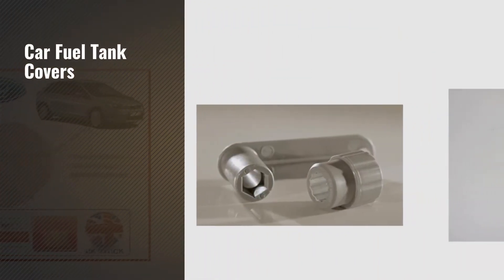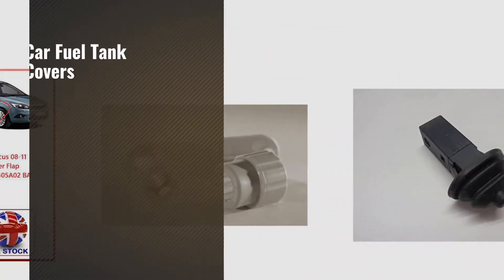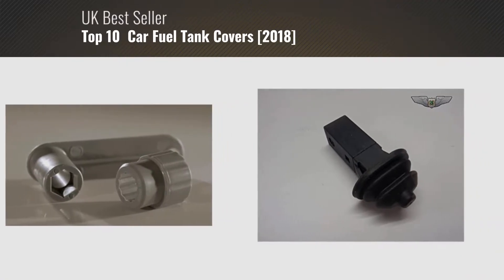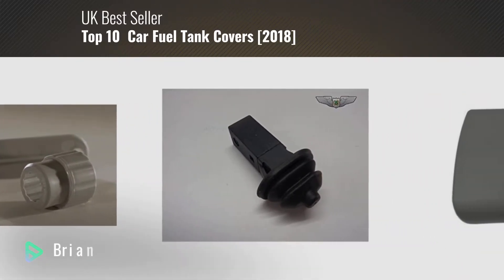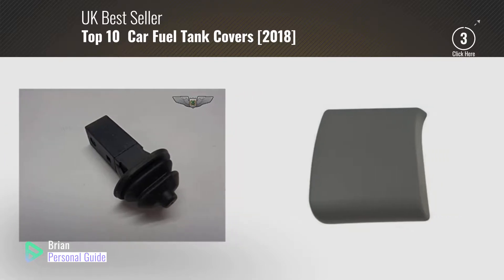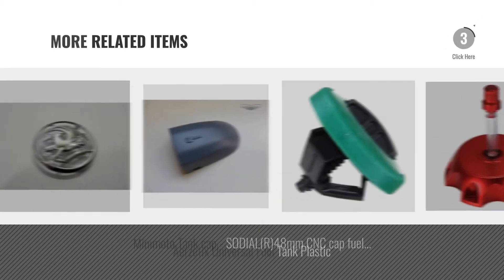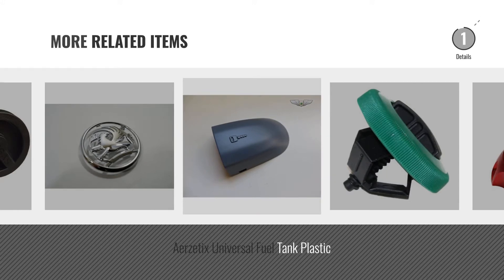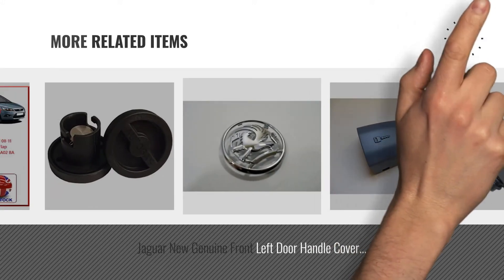Top 10 Car Fuel Tank Covers [2018]: 91165352 : Side Post / Pillar Moulding - Genuine OE - Passenger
New! 2019 Black Friday / Cyber Monday Fuel Tank Covers Deals and Updates.

Black Friday / Cyber Monday 91165352 : Side Post / Pillar Moulding - Genuine OE - Passenger Side - NEW from LSC by Leader Specialist Components

Black Friday / Cyber Monday lpg autogas fuel replacement cap cover lid long filler tankdop by eXODA

Black Friday / Cyber Monday Fuel Flap BM51-F405A02-BA by B

Black Friday / Cyber Monday AdBlueÂ® Tank Cap Key by FLACO

Black Friday / Cyber Monday BMW New Genuine Fuel Filler Flap Door Catch 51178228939 by BMW

Black Friday / Cyber Monday 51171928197 FUEL TANK HINGE FLAP COVER HOOK HANDLE by GELUOXI

Black Friday / Cyber Monday Minimoto Tank cap - SODIAL(R)48mm CNC cap fuel tank vent valve CAP minimoto Quad 90cc to by SODIAL(R)